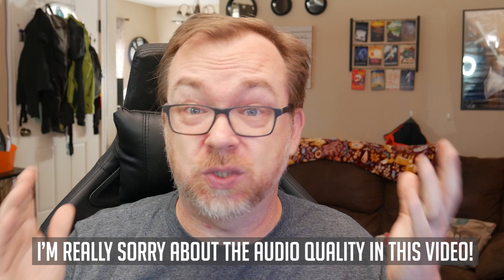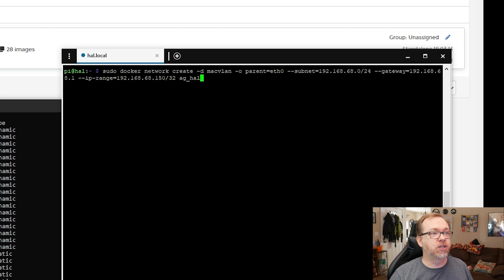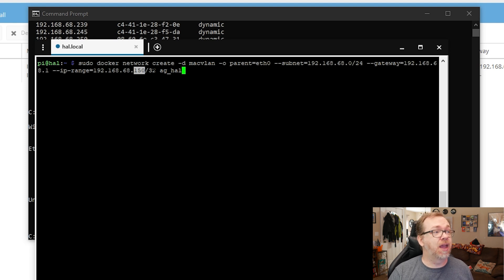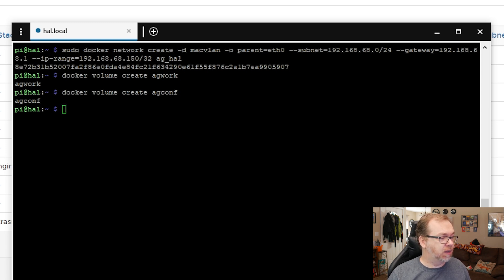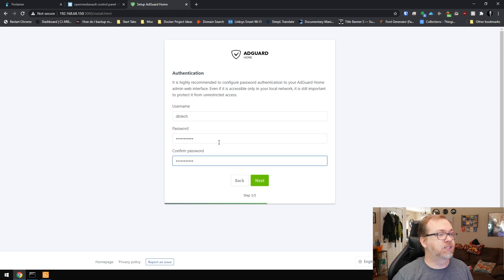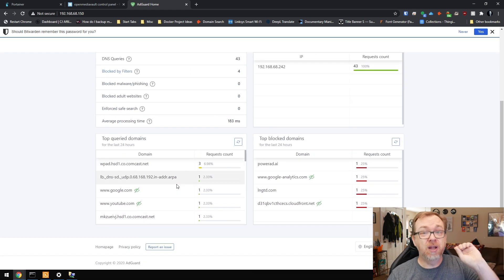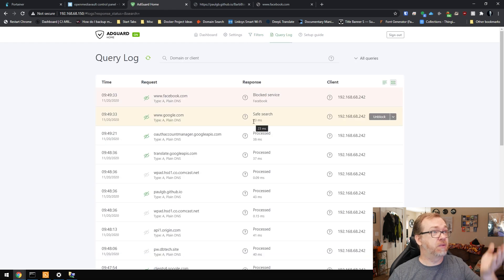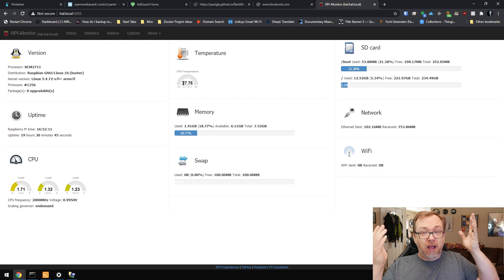Raspberry Pi Home Server Episode 12: Install AdGuard Home with MacVLAN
In this video we'll look at how to setup AdGuard Home in a Docker container using a MacVLAN IP Address to preven any port conflicts. Doing this is only 4 commands and should only take a few minutes to do once you're familiar with the process.

AdGuard Home is a network-wide software for blocking ads & tracking. After you set it up, it’ll cover ALL your home devices, and you don’t need any client-side software for that. With the rise of Internet-Of-Things and connected devices, it becomes more and more important to be able to control your whole network.

Instructions

First, create 2 volumes:
docker volume create agwork
docker volume create agconf

Next create the MacVLAN:
sudo docker network create -d macvlan -o parent=eth0 --subnet=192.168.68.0/24 --gateway=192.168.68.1 --ip-range=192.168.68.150/32 ag_hal

You'll most likely need to change the subnet to match your network's subnet. Also be sure to put in your router's IP address and change the IP range to match your network. You can change "ag_hal" to whatever you want to name your MacVLAN.

Next run this command:
docker run --name adguardhome -v agwork:/opt/adguardhome/work -v agconf:/opt/adguardhome/conf -p 53:53/tcp -p 53:53/udp -p 67:67/udp -p 68:68/tcp -p 68:68/udp -p 80:80/tcp -p 443:443/tcp -p 853:853/tcp -p 3000:3000/tcp -d adguard/adguardhome

The command will fail and that's fine. Go to Portainer and edit the AdGuard container. Change the network from "bridge" to whatever you named your MacVLAN. Deploy the container.

and follow the setup instructions.

When that's done, you can login to your new AdGuard container by going

From there, you can customize the blocklists and that sort of thing to your liking.